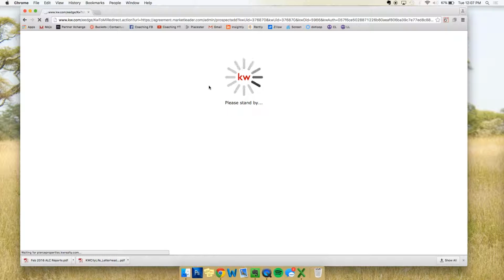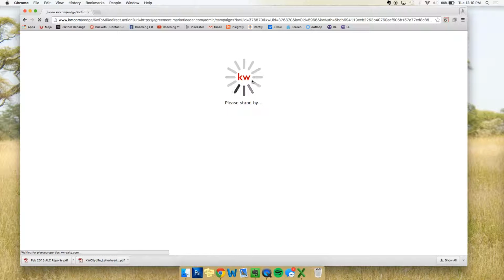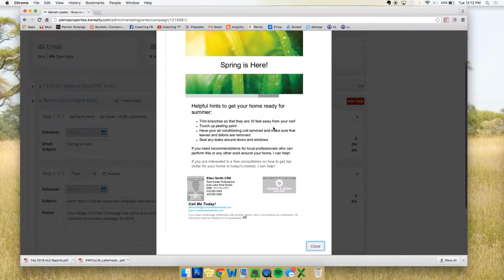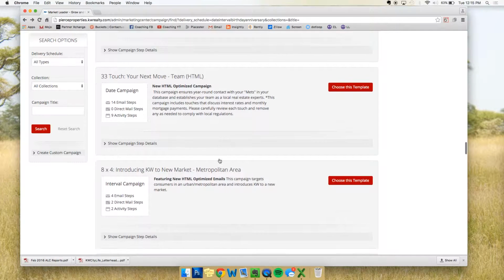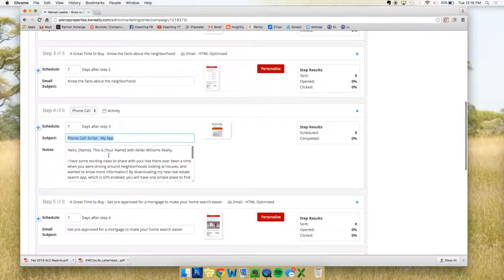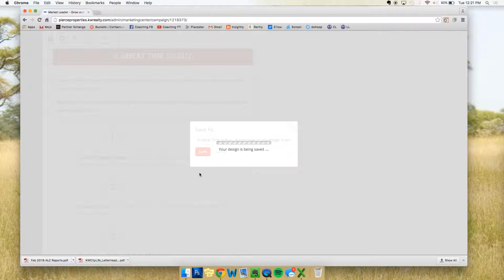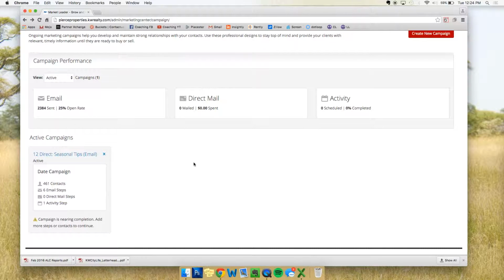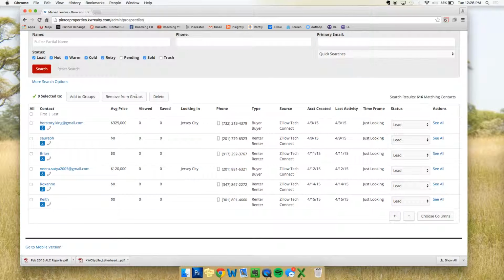Database and Campaigns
How to use your Database and Set up Drip Campaigns